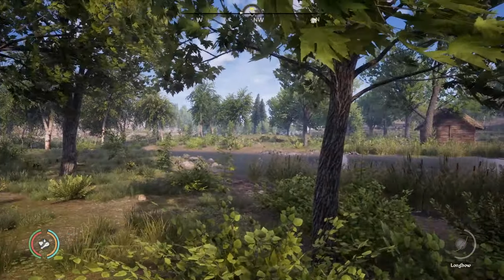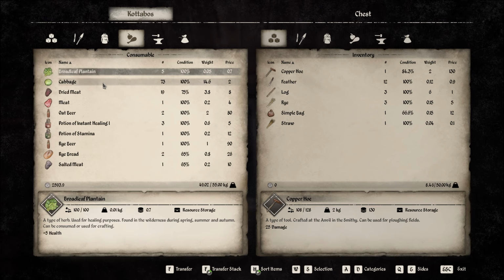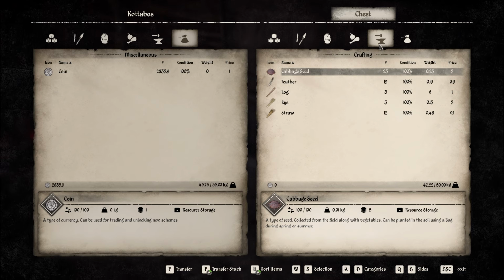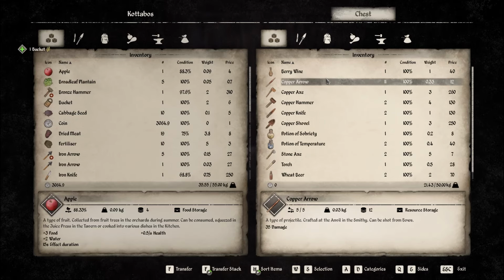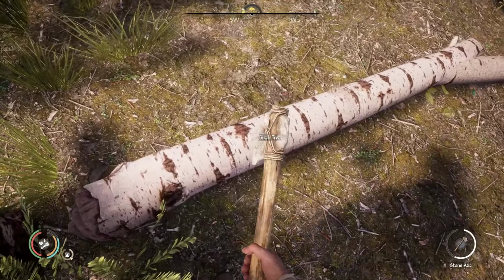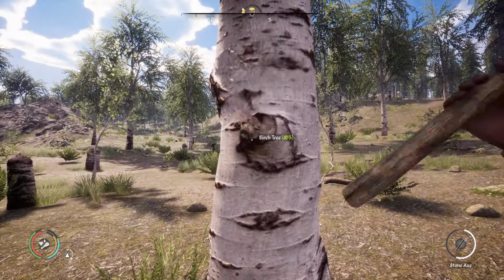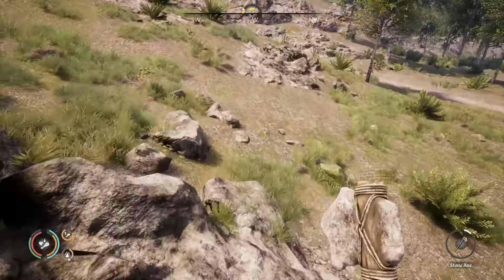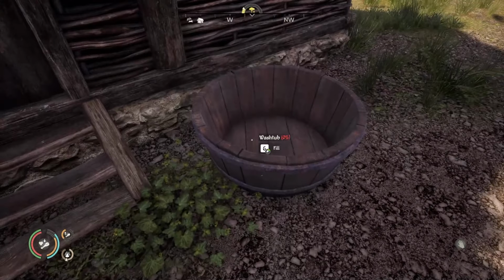Stream: Medieval Dynasty - Oxbow - EP3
Welcome to the VOD of Sunday, Tuesday and Thursdays stream of Medieval Dynasty, where we head back to the medieval age but this time in the new Oxbow map.